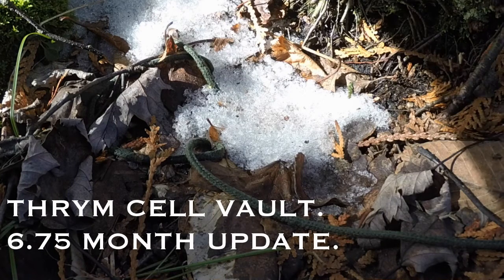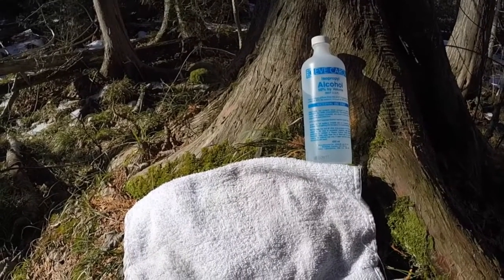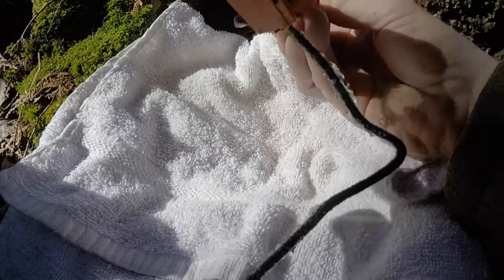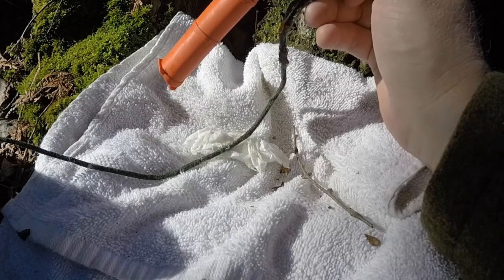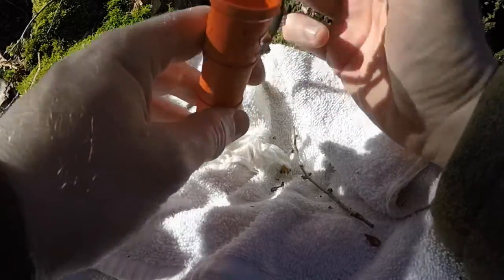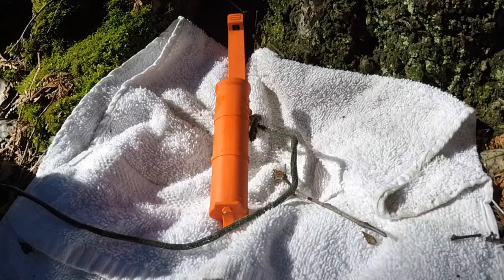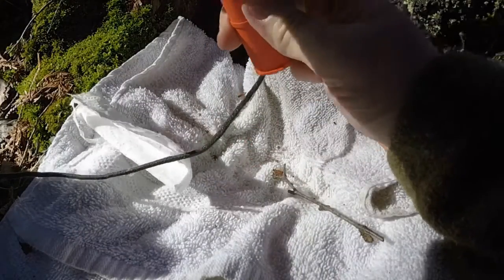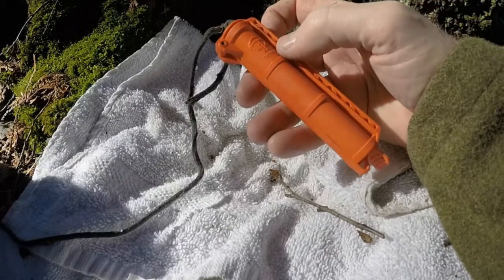THYRM Cell vault 6.75 month update. In the name of SCIENCE!!!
I'm sorry for the delay. But A cracked foot will slow you down a bit. I go out to check on the long term test Thyrm Cell vault and talk about the great chat I had with the CEO of Thrym products. I have zero doubt about his commitment to his products :)